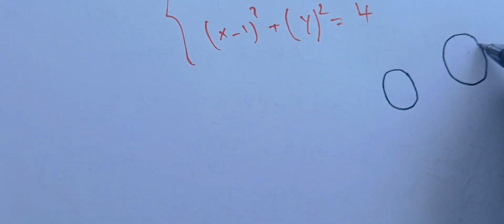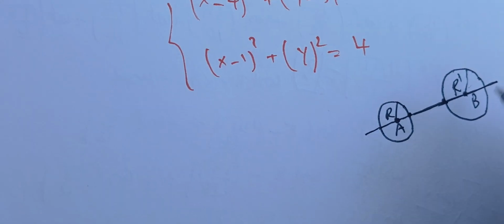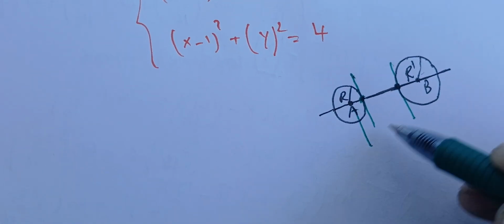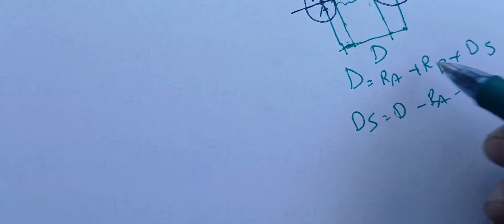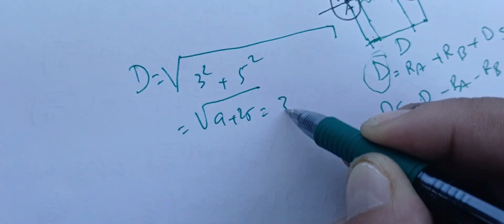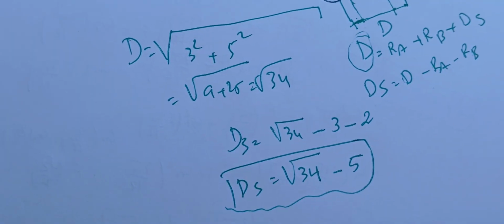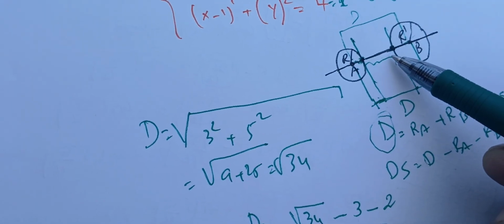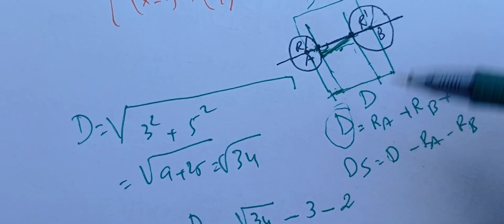Concrete example for the smallest distance between 2 circles..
How to find the smallest distance between two circles. We assume that the total cost don't overlap, That means they don't interact.

So here, the question that we need to make is that we have to solve this equation, We're going to use the distance formula to find the resets between the two. So the distance between the sources is lying on the line. Connecting the Diameters, or the centers of the circles. So we have the, the coordinates of the centers of the circles. We can construct a line. And that line, we can see that that line intersect the the circles in Different points. So we have the coordinates of the pawns and therefore we can find the smaller distance so we can see that the distance between the two centers is equal to the radii of the forces, alcohol plus that of the second Circle plus the distance between the two circles we can solve for that distance and find our formula Later. We're going to use calculus to find the smallest distance between the total cost. We're gonna use derivatives and limits and find in using firmware theorem to find the Smallest distance. Between the two. We're going to accept this Distance formula for now and we're going to apply it in a concrete example. So we have two circles that are centered at two different points and having two different idea eyes and we want to find

The distance between the two and after that, we can finish our work. So the key idea here is that we now have to find the distance between two circles. All we need to do is to apply that formula using the distance formula that we have seen before. These problem can be beneficial to students go into Oxford exam and to students doing MIT Stanford Princeton Or Berkeley math. Competitions. It is also useful for students, doing AP calculus, and to student doing all ampere and to teachers trying to get their math licensure or to teachers trying to get their practice math 5161.